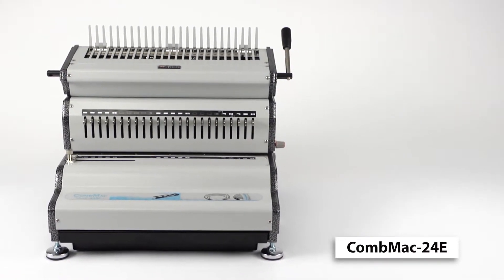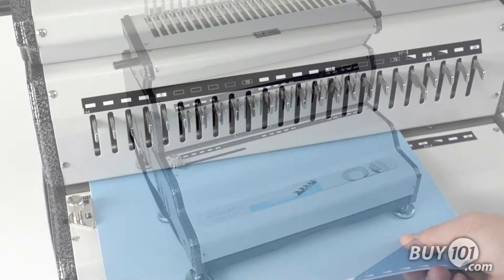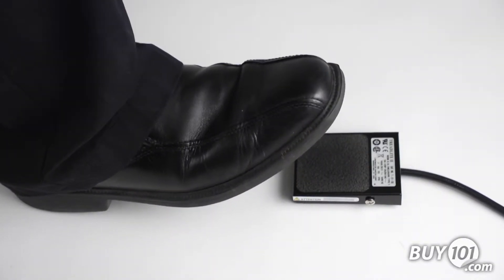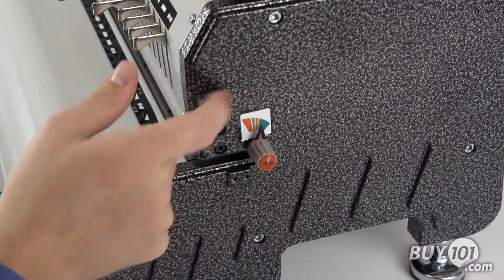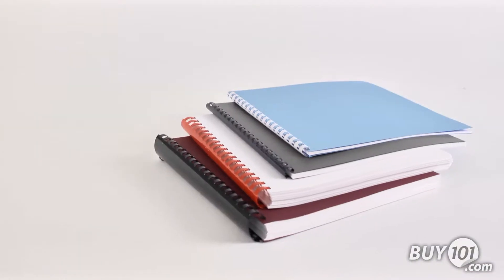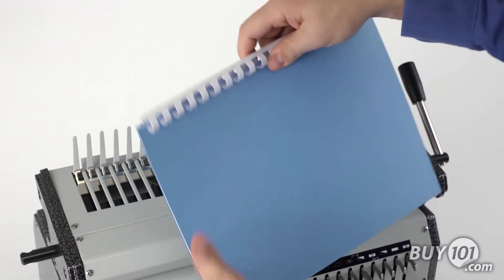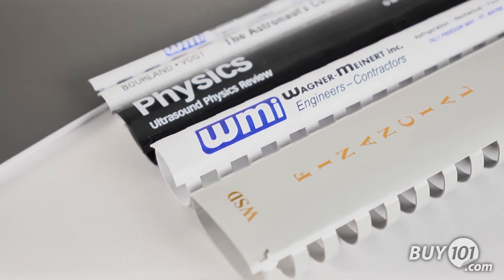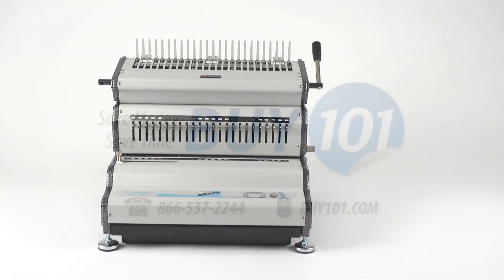Akiles CombMac-24E Plastic Comb Binding Machine - Product Overview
The Akiles CombMac-24E is a heavy duty electric punch and manual binding system for GBC style plastic binding combs.

The CombMac-24E punches up to 25 sheets of 20 pound bond paper and with the 24 dis-engagable punching dies, it can handle documents sizes up to a 14" legal size.

The foot pedal activation allows for hands free operation while punching.

The side margin control makes sure the punched holes are evenly centered for all document sizes.

And the punching gutter margin control provides the correct punch-margin-depth for each comb size and maximizes the document's tear resistance.

The CombMac-24E has a binding capacity from th3/16" to 2" which allows for documents with just a couple of pages or large books up to 425 sheets.

Let's see it in action, simply punch your document, drop the comb onto the binding station and pull the handle opening the comb. Drop the punched sheets on the comb and release the handle and you're all done, simple as that.

One of the big advantages of using Plastic Combs is they can be customized with you specific company name or document title. This provides a key element in your company's brand recognition program.

Built with rugged all metal construction, a heavy-duty punching motor and complete system of functions, the Akiles CombMac-24E  makes it the ideal partner for commercial volume workloads.